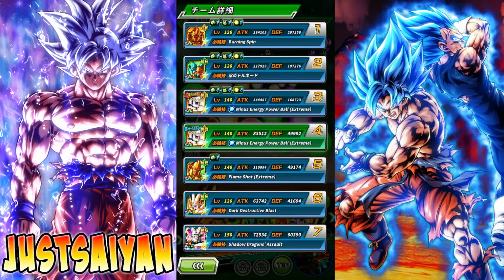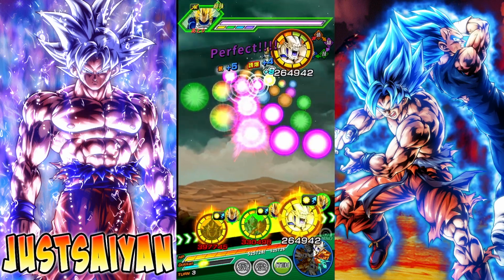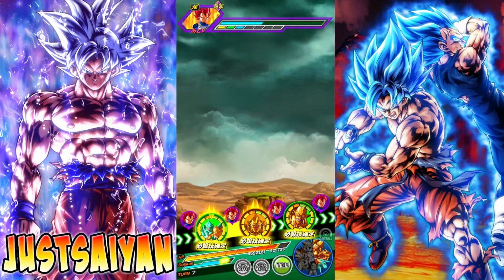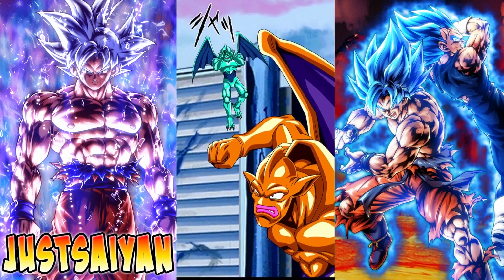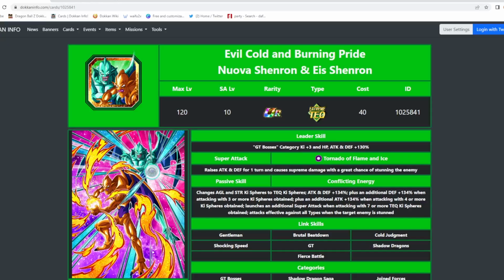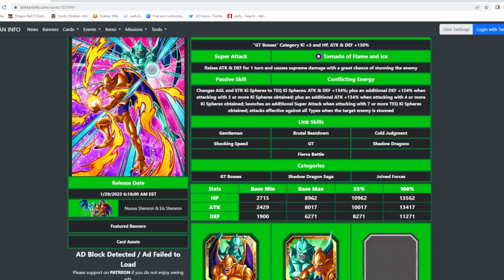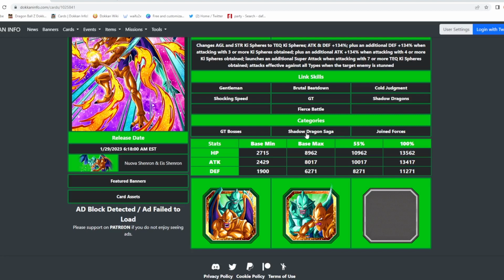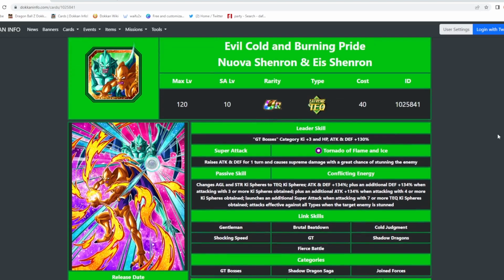WOW!!! they suck RAINBOWED LEVEL 10 LINKS NUOVA AND EIS SHENRON SHOWCASE(DBZ DOKKAN BATTLE)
Video title - crazy banner unit!!! RAINBOWED LEVEL 10 LINKS NUOVA AND EIS SHENRON SHOWCASE(DBZ DOKKAN BATTLE)

0:00 Intro
1:21 Showcase
10:30 Nuke test
11:18 Red Zone test
13:46 Unit breakdown